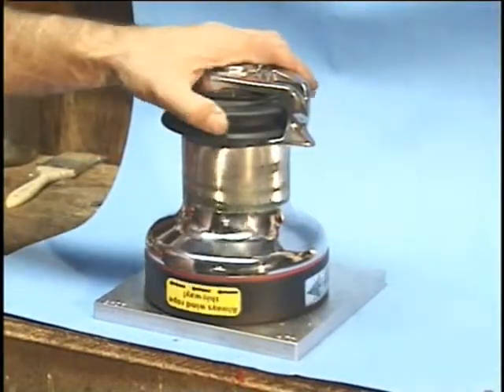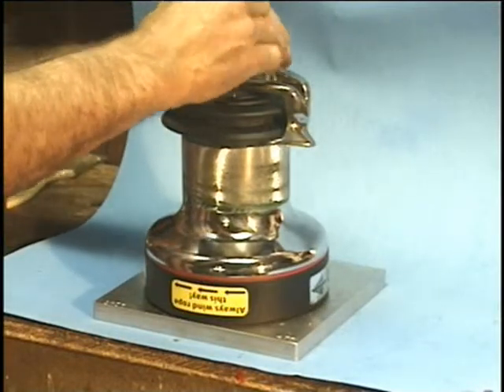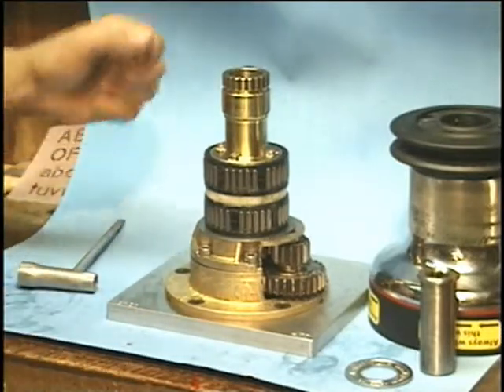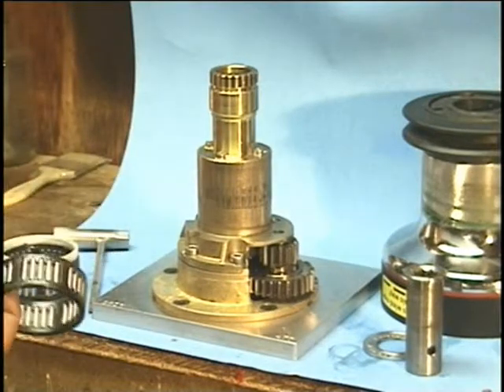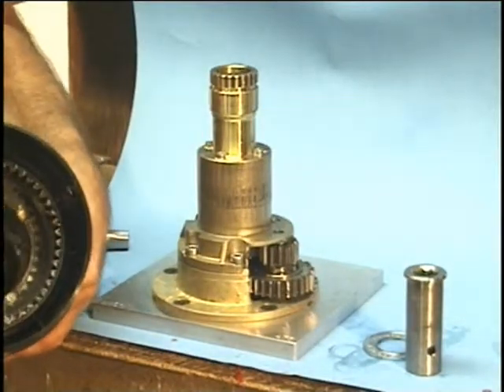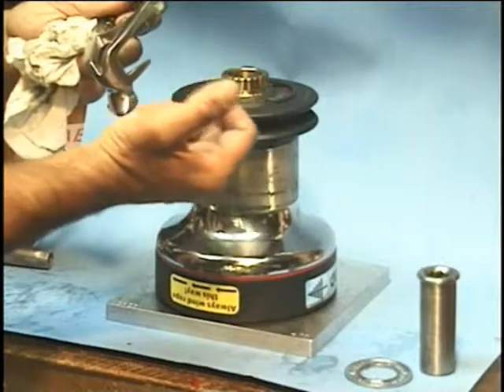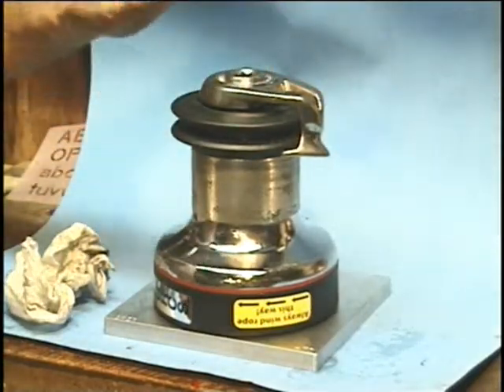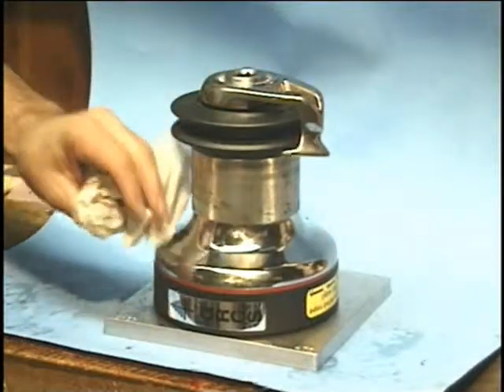GRCS Lowering Device Disassembly from baileysonline.com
-- FREE CATALOG of Firewood & Woodcutting Tools, Chainsaws, Tree Climbing Gear, Arborist Supplies and Outdoor Power Equipment -- Developed by arborist Greg Good, the GRCS is the ultimate lowering device. The GRCS uses a powerful Harken winch that features a unique 2-speed gearing system, which can give the operator a 44:1 lifting ratio. The winch system is detachable, so mounting the bracket on the tree is a much easier task. Comes complete with an aluminum rope brake. Once you see one of these devices in action, you won't try a takedown job with anything else.  Accepts lowering lines from 1/2" to 3/4".